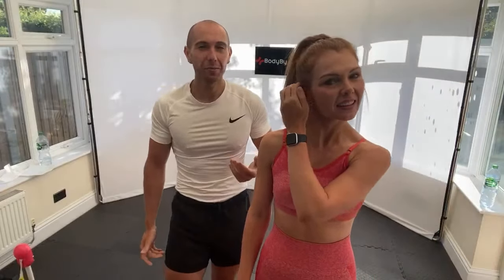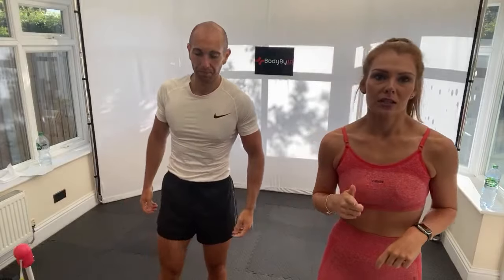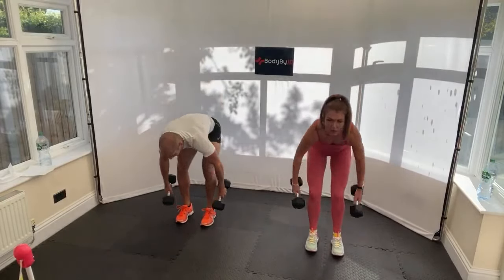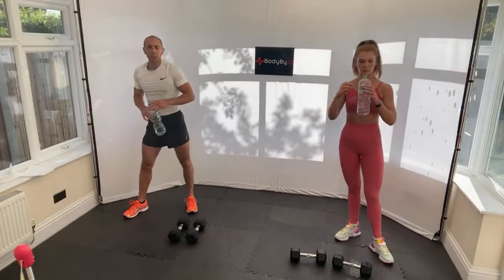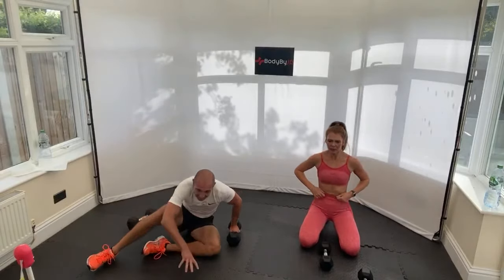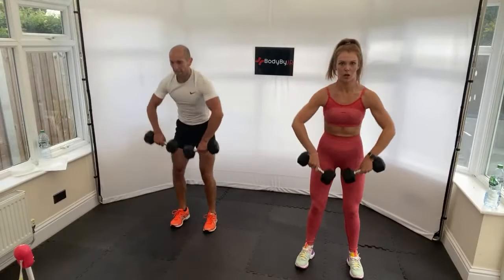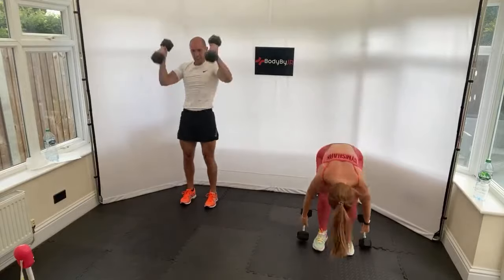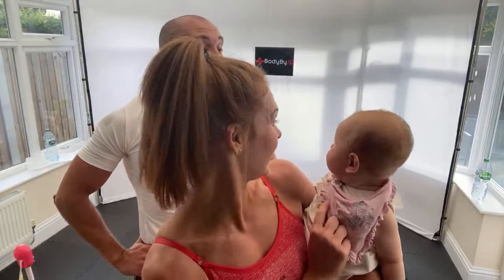DAY 4 | BOOTCAMP | 7DAYCHALLENGE | BodyByJR TV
The Home of Bootcamps from Home - BodyByJR TV